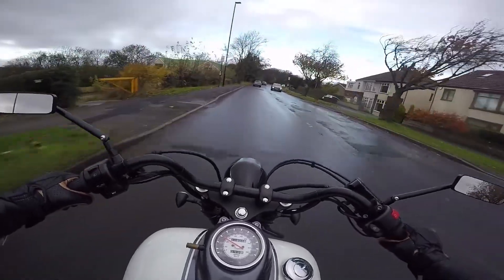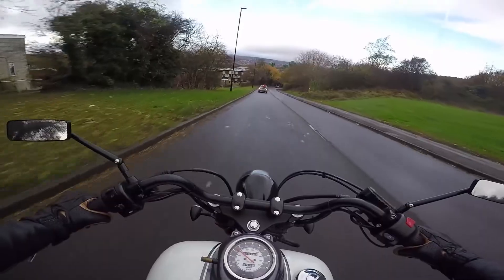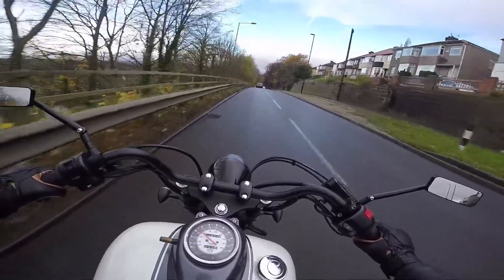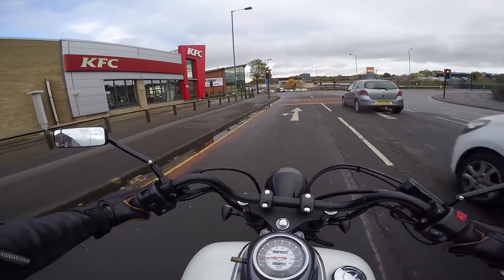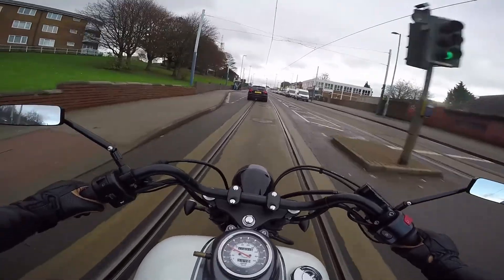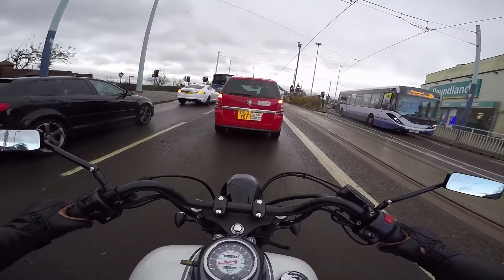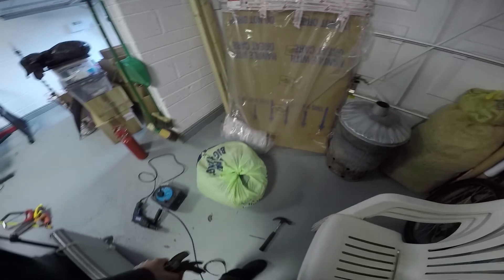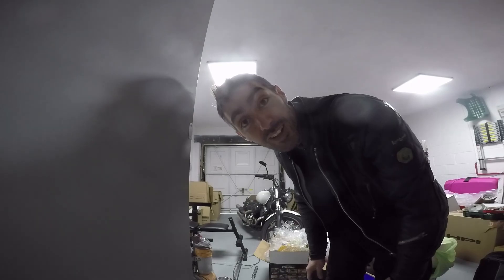Moto Vlog : Introducing my bike to its new habitat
In today's Moto Vlog I talk about our Canada road trip and problems with our house move.

Vlogs and home videos from Chris Spooner. On this channel you'll find insights into my personal life through videos of my family, my dog, my motorcycle and my business.